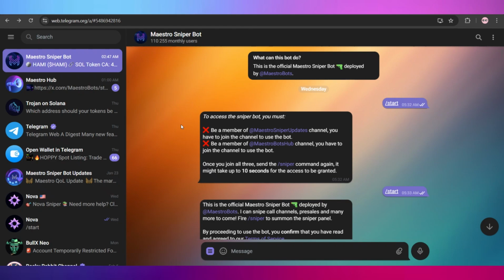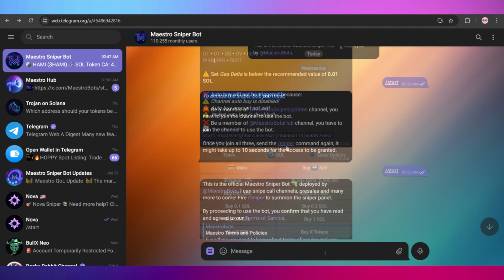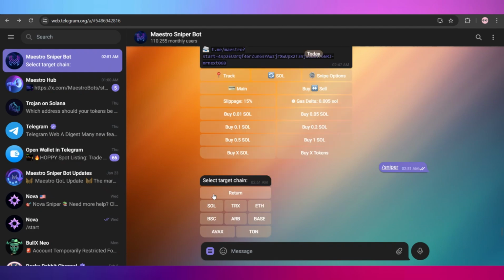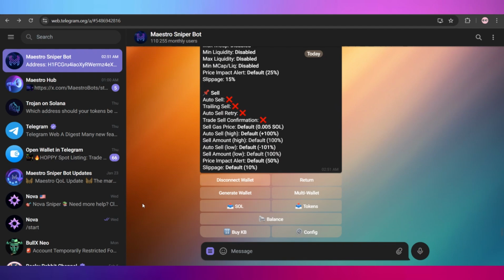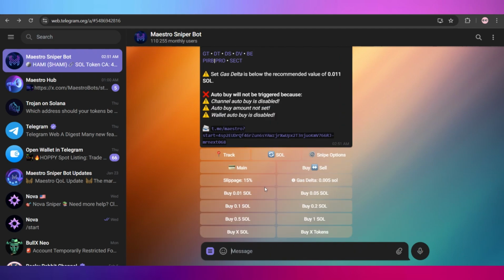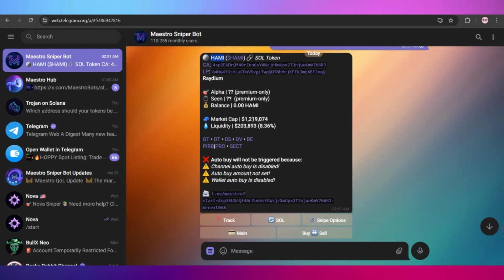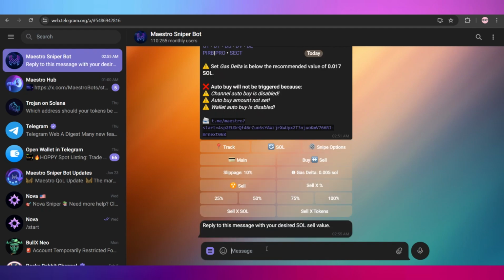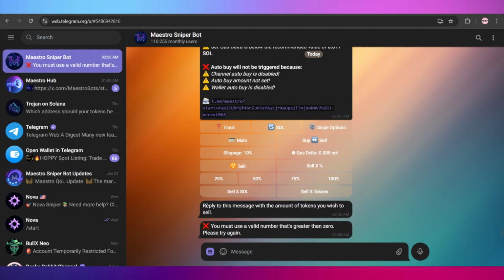How To Sell With Maestro Bot 2025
In this video I will show you how to sell with maestro bot 2025